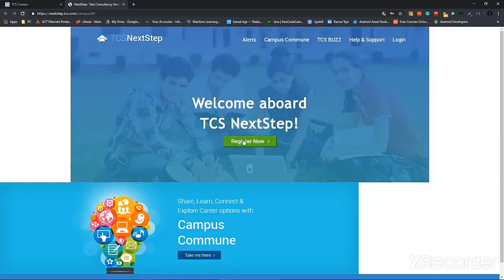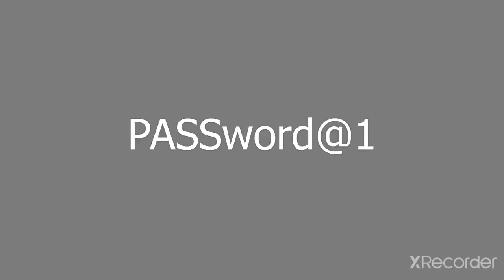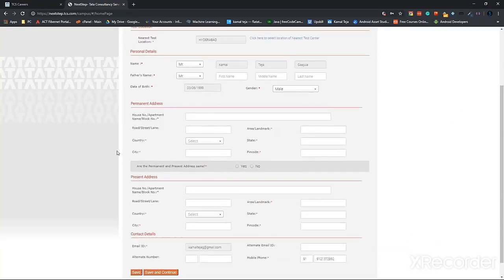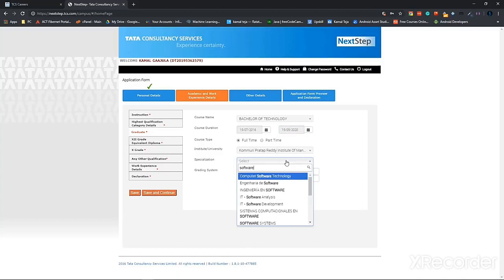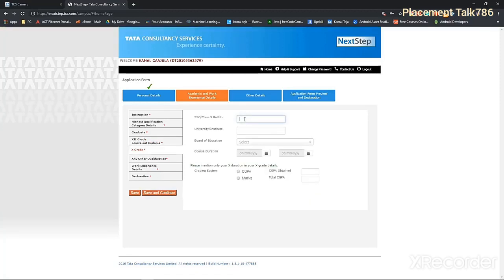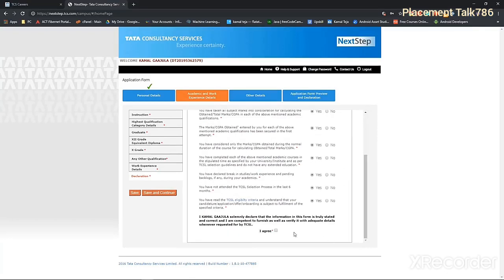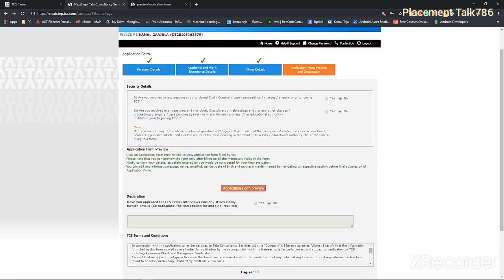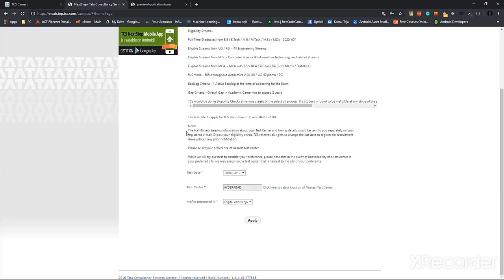TCS NQT 2022-2023 | REGISTRATION PROCESS STEP BY STEP NEXTSTEP PORTAL|REGISTER NOW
In this video you can learn how to apply online for job in tata consultancy services (TCS)
In this video I will take the example of 2020 batch student to fill the Application form.

Tcs  nextstep Registeration link :-